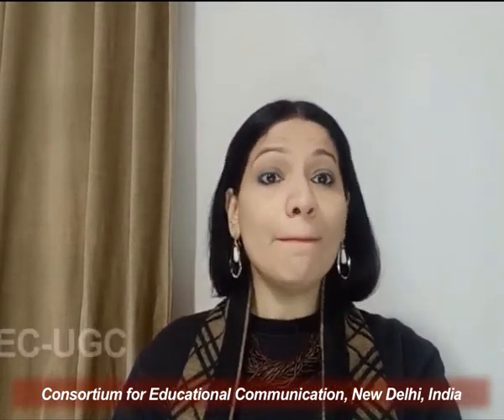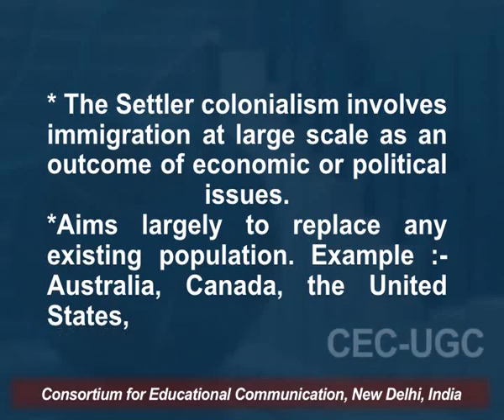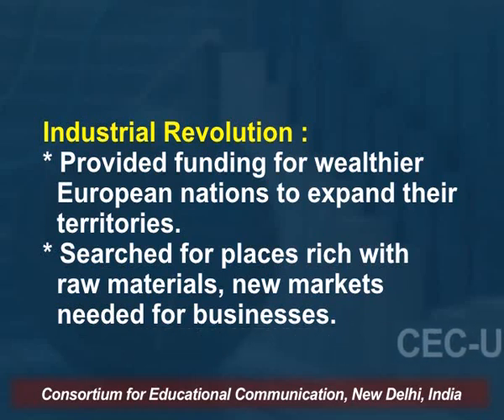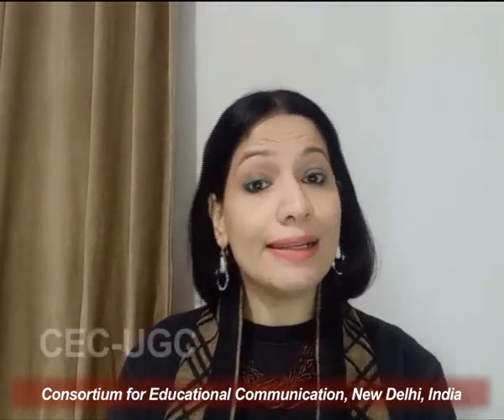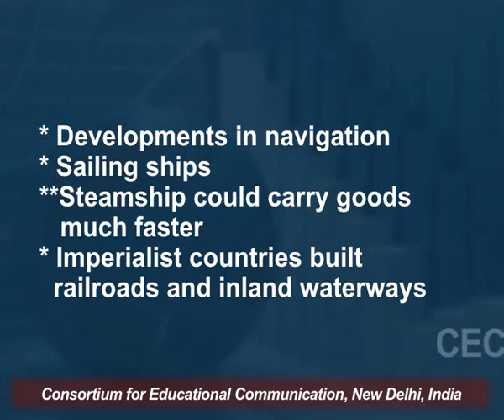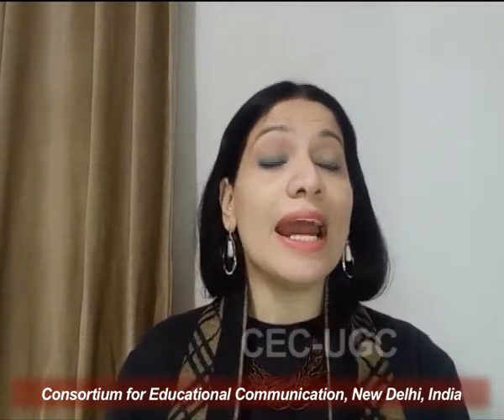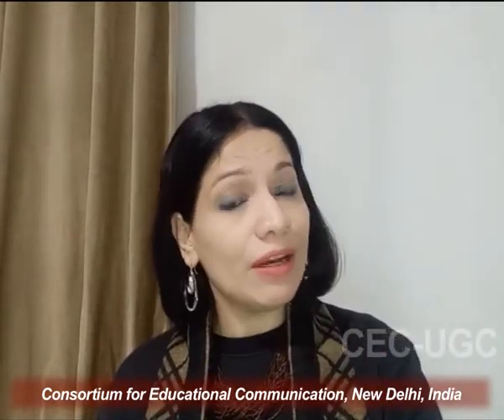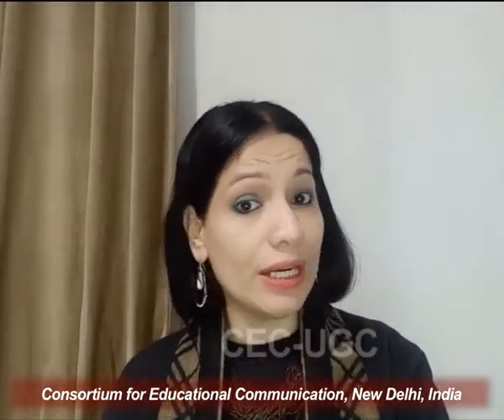Colonialism & Colonization : Causes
This Lecture talks about Colonialism & Colonization : Causes.